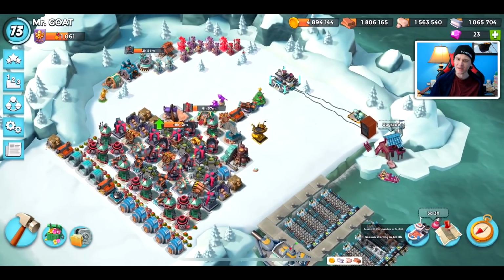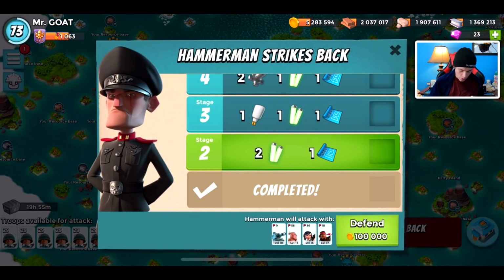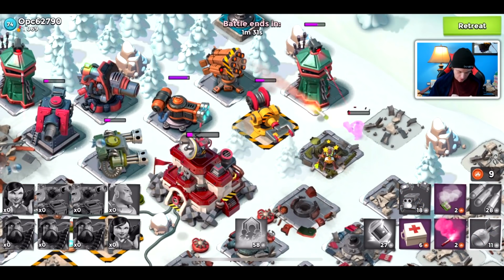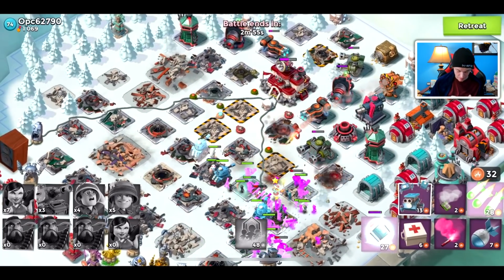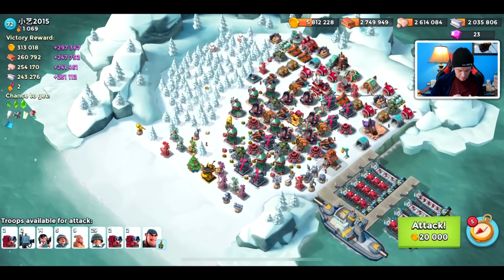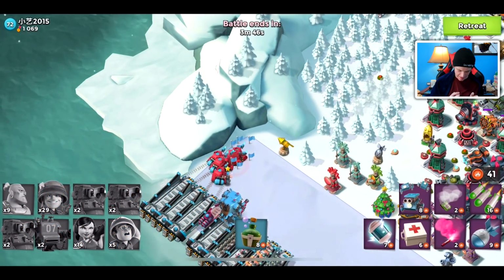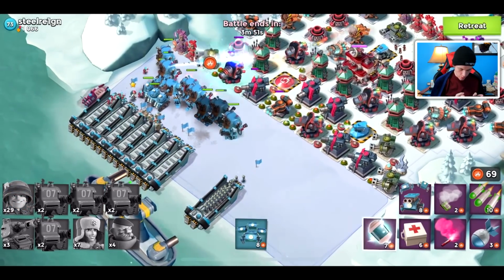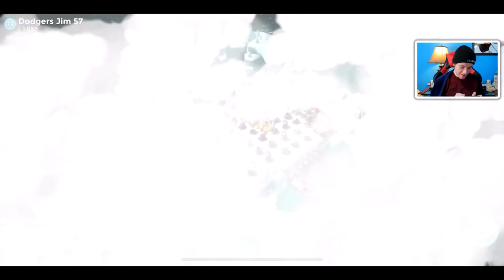I let DEFENDING HAMMERMAN choose my troops in Boom Beach...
Hammerman usually imitates us...today we flip the script on him in Boom Beach! I attack with the troops hammerman uses on us.